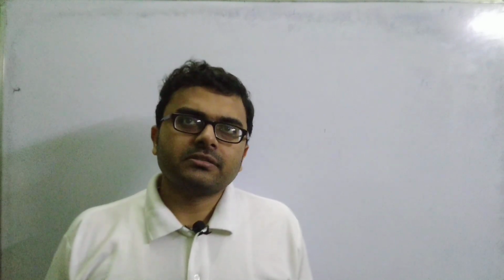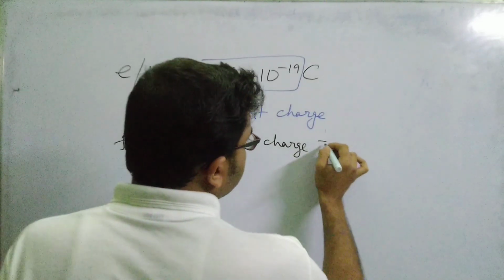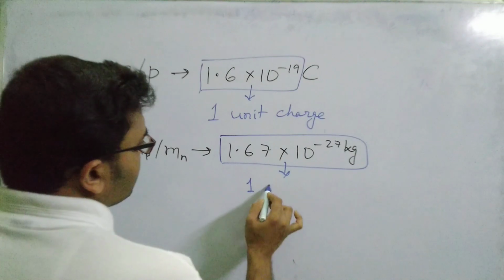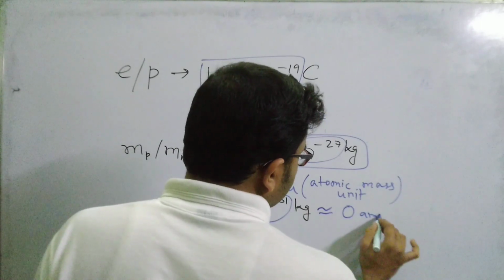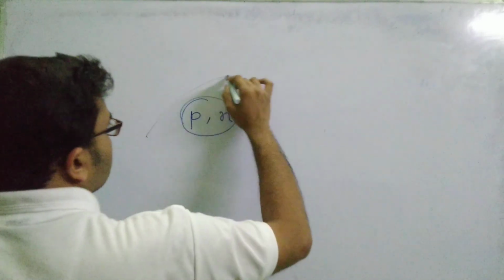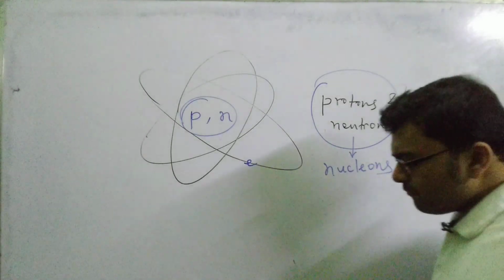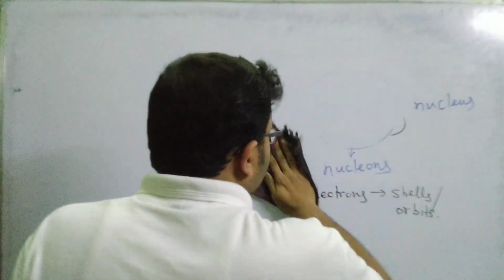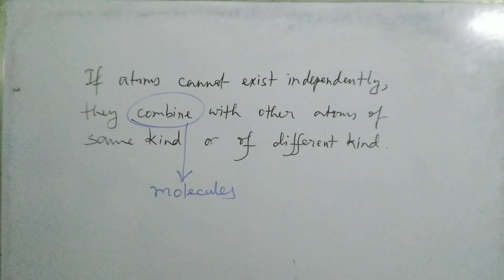UNDERSTANDING MATTER 2_Chemistry